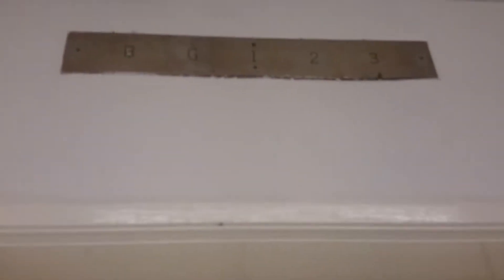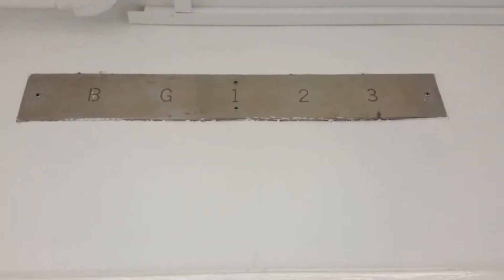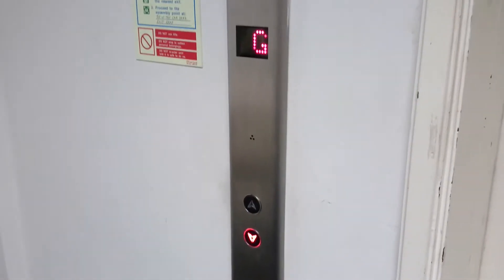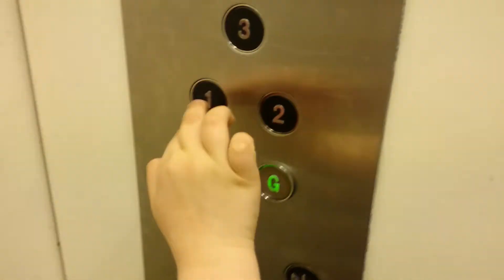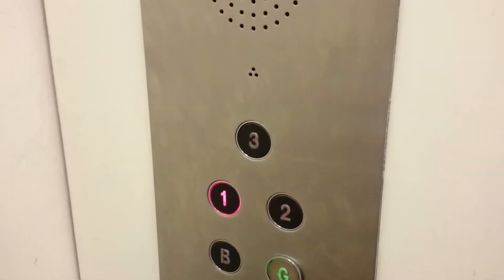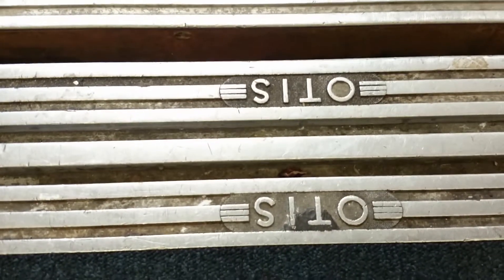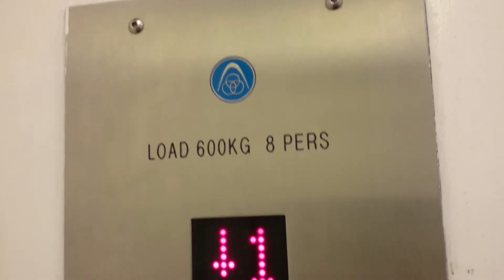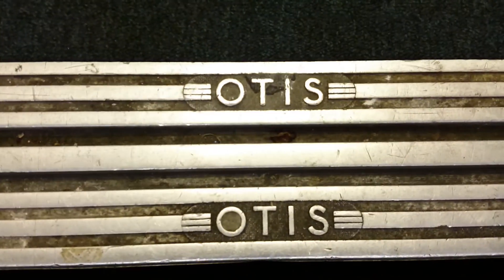Old modded Otis lift at Burlington House in Bournemouth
This lift was a 1960's Otis modernised by ThyssenKrupp. It was very strange when we got in the lift. It was connected on a telephone call! I don't think anyone pressed the alarm - a tradesman went up before us and may have been talking to one of the businesses or something - this was very weird! Enjoy 🙂